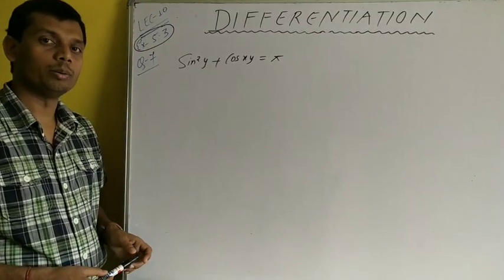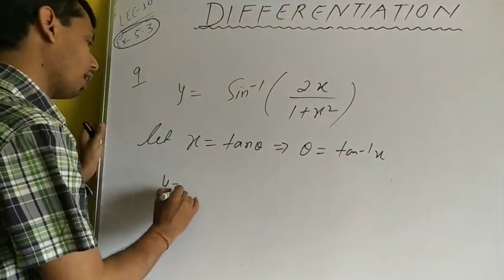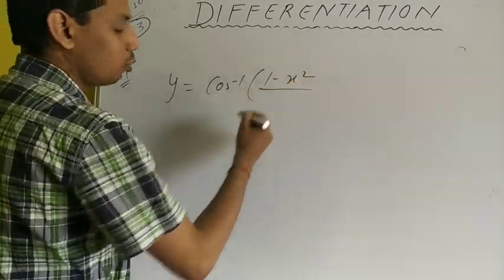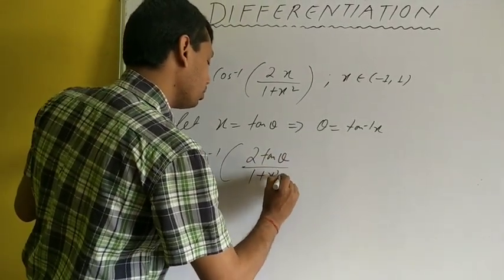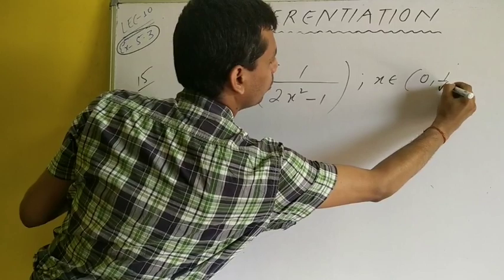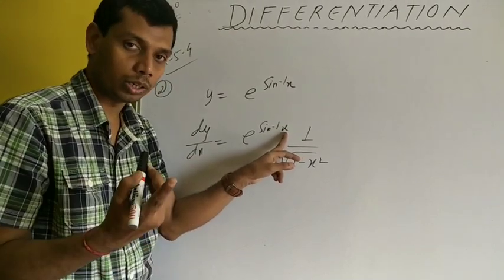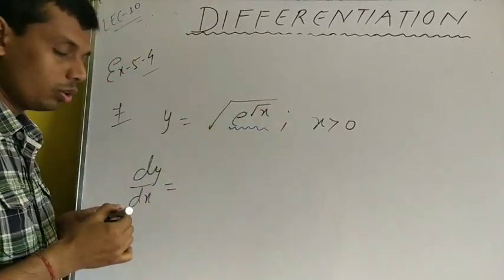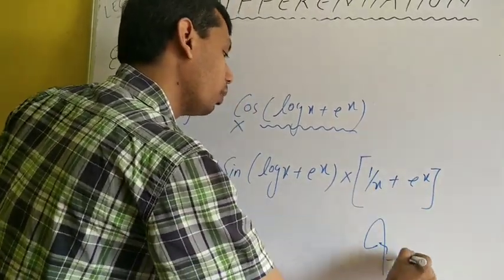Lecture 10 on Continuity and Differentiability by Paritosh Dubey